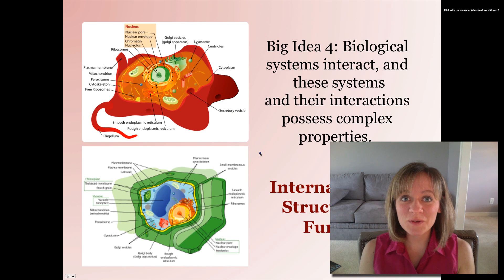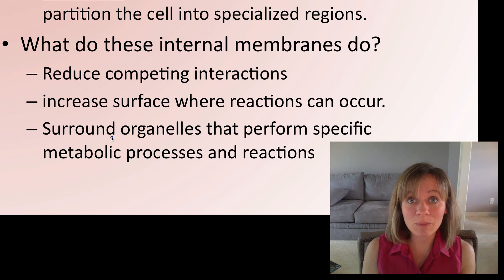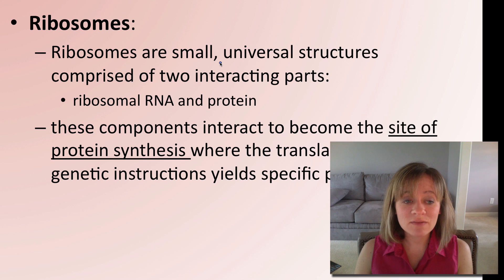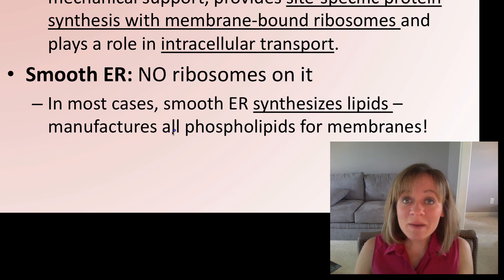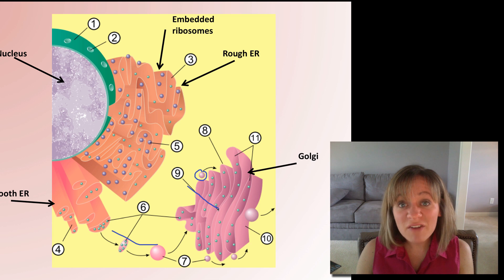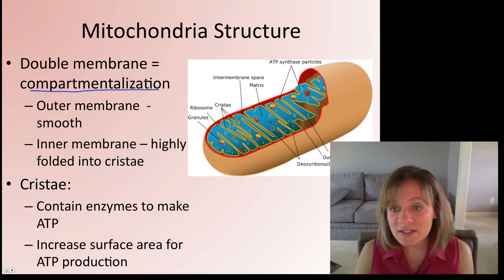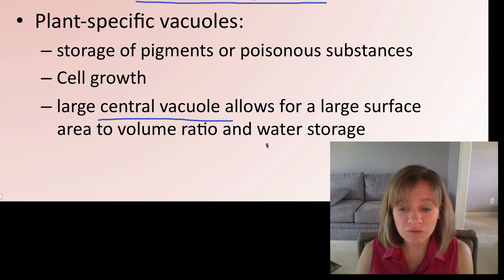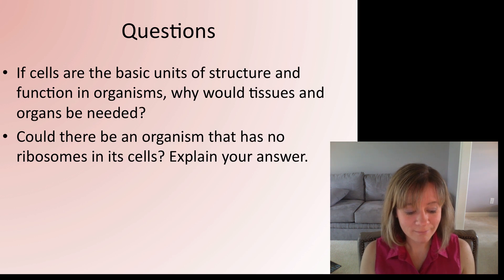Organelle Structure and Function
Educational screencast over cellular organelles.